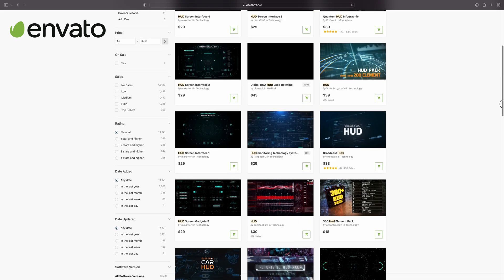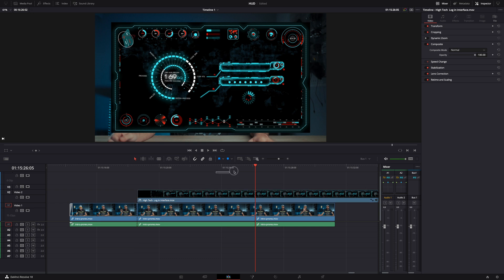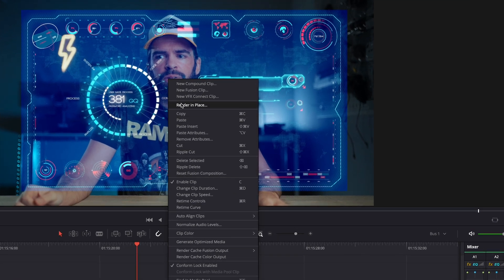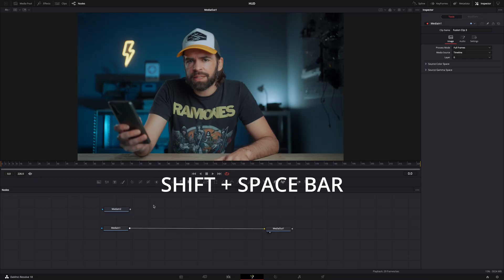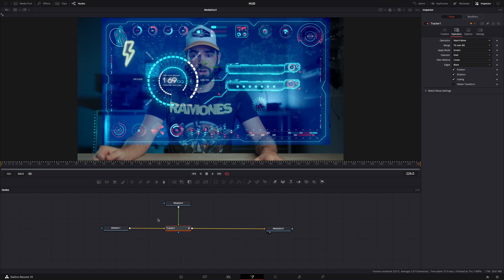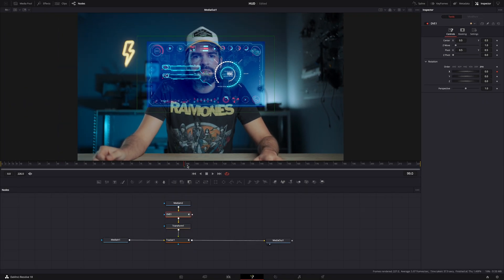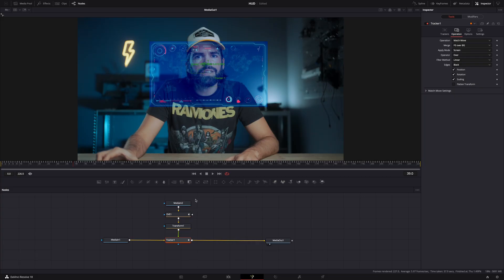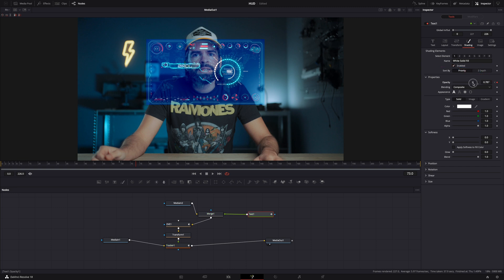Easy HUD & HOLOGRAM Effect in DaVinci Resolve 18 | Tutorial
In this Davinci resolve 18 tutorial, I show you how to create a cool HUD or hologram effect. It's fairly easy so even beginners should be able to get good results. Enjoy!

00:00 Intro
00:22 What do you need?
01:25 Step 1: Transparent vs Translucent
03:23 Step 2: Tracking & Perspective
05:47 Step 3: Add text